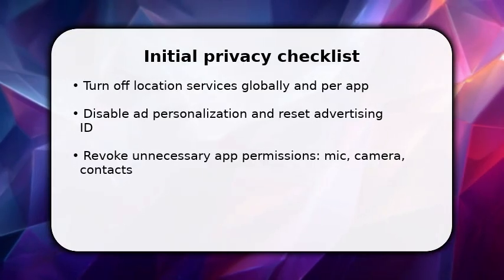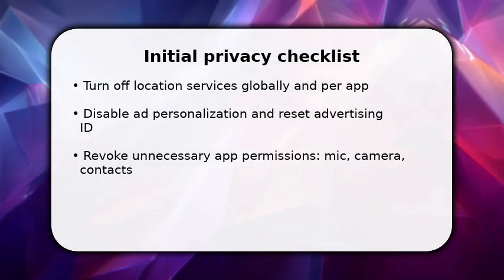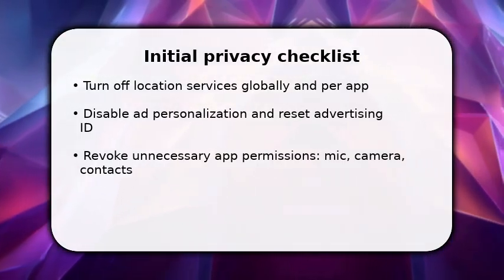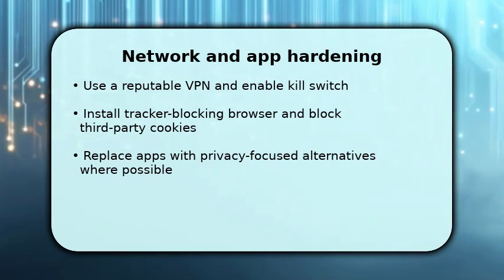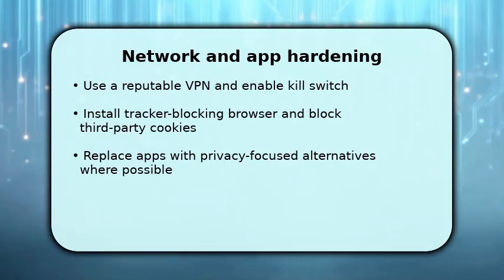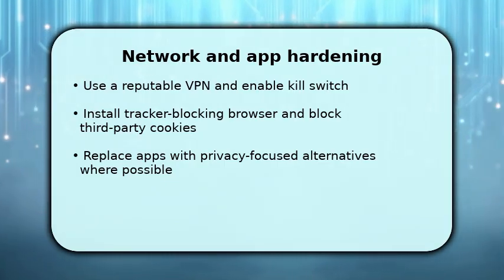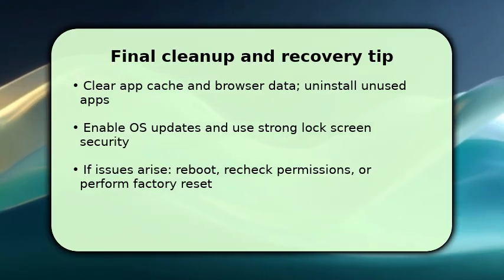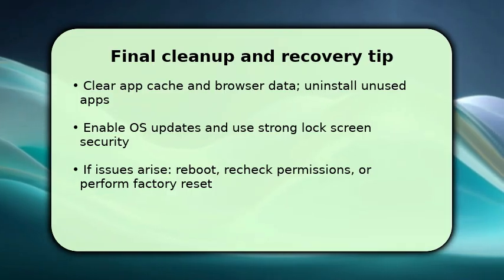How to Remove Tracking from Phone - Easy Guide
Discover the simple steps to remove tracking apps from your smartphone and regain privacy. This easy guide walks you through identifying unwanted software, uninstalling them safely, and preventing future installations without compromising device performance.

remove phone trackers, uninstall spyware, privacy protection on iPhone, Android tracking removal, safe app deletion guide, tracking apps identification, device privacy settings adjustment, how to stop being watched online, prevent unwanted software installation, secure smartphone cleanup